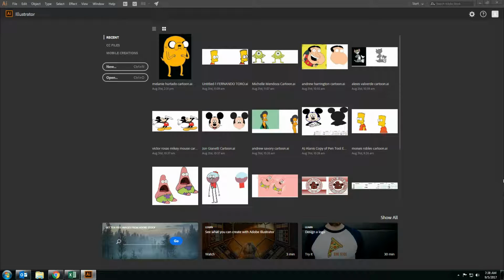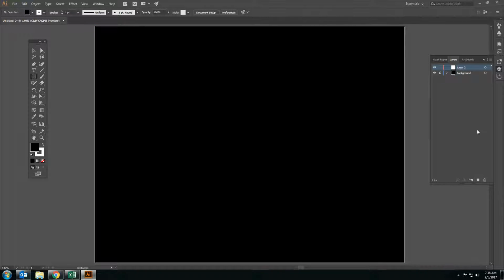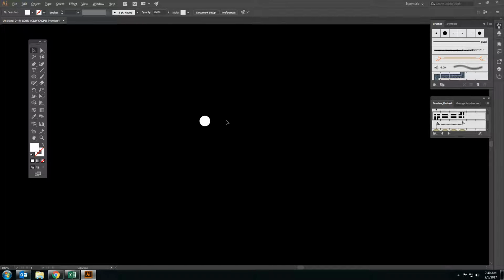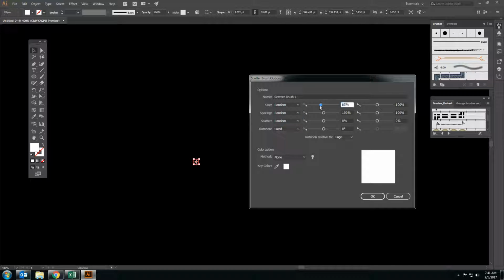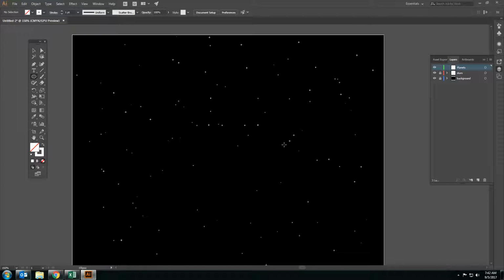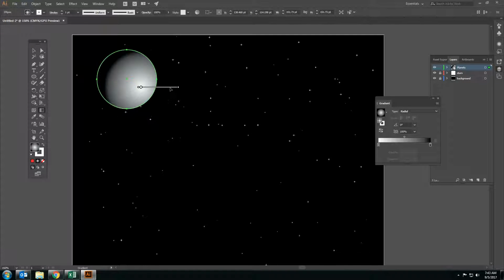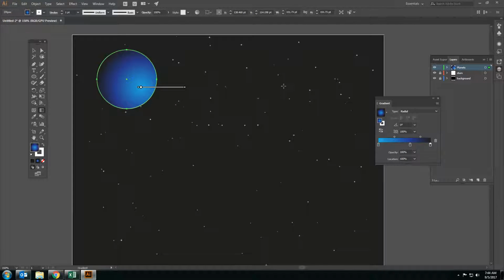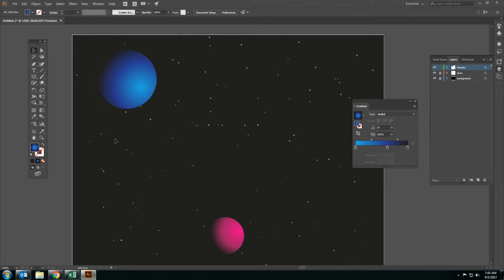Illustrator Solar System